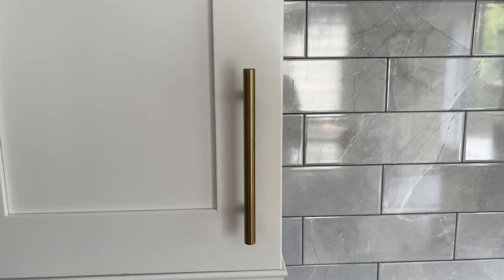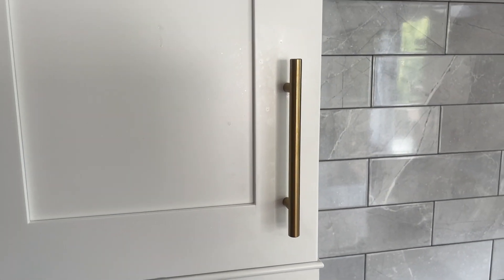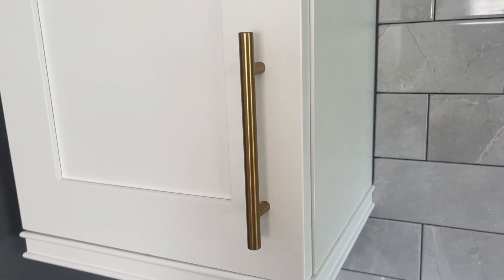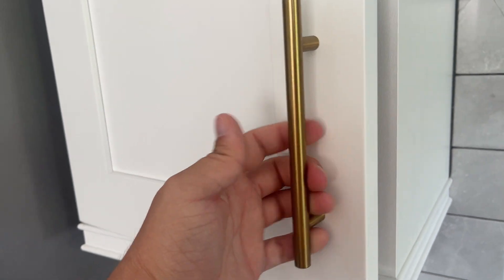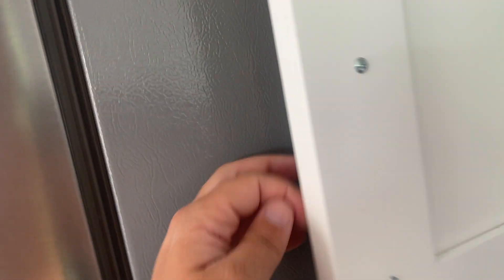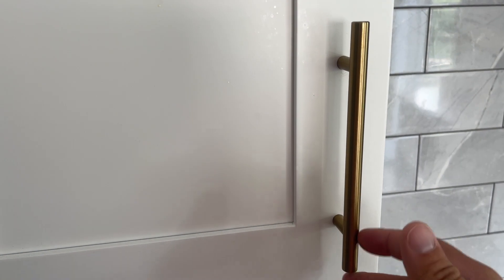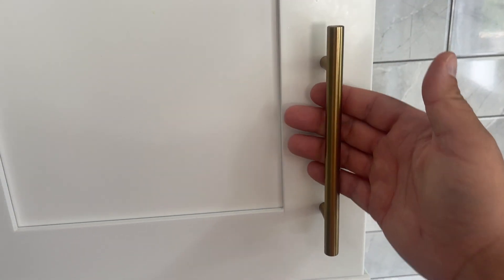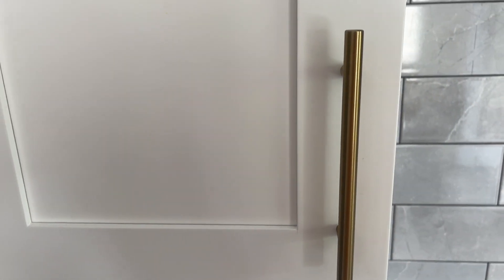(Honest Review) Gold Cabinet Pull Handle